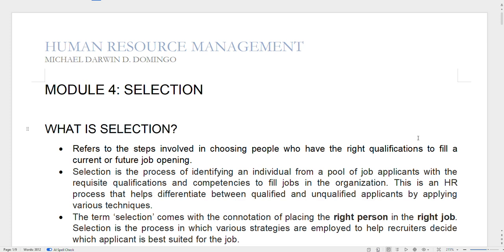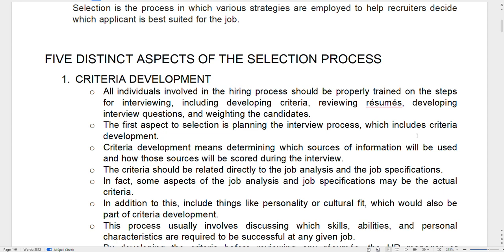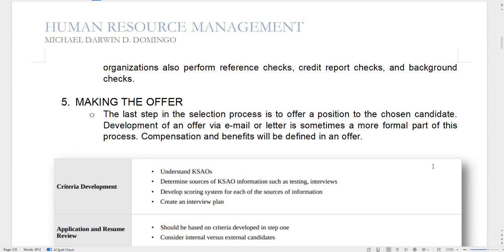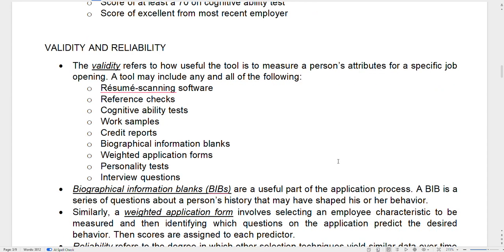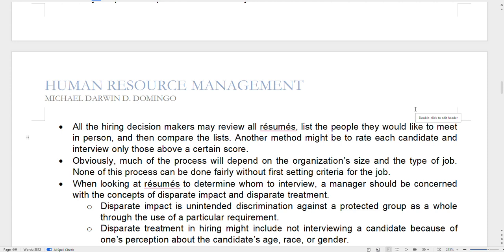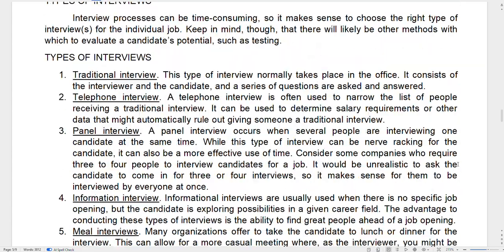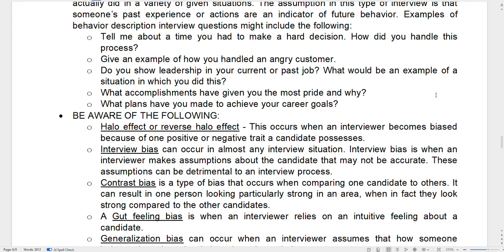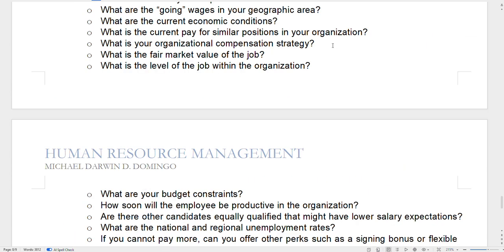MODULE 4 SELECTION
The Selection process oh HR